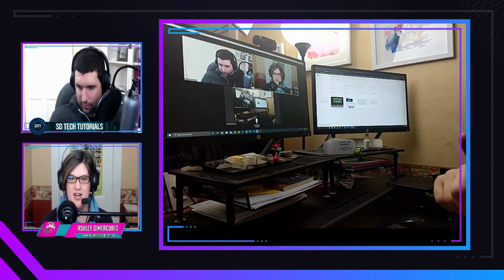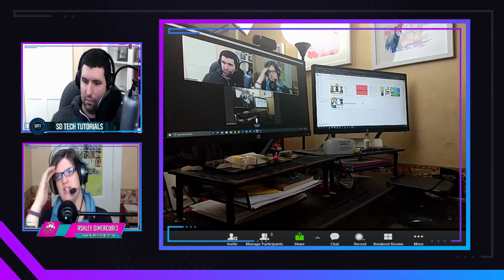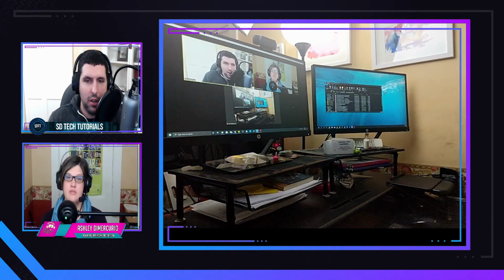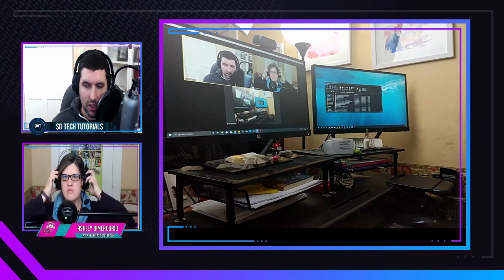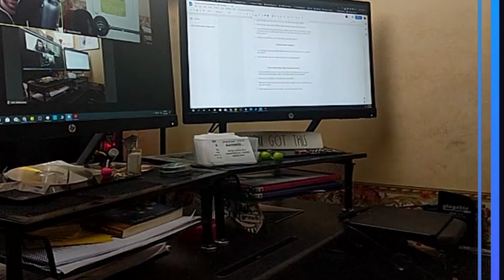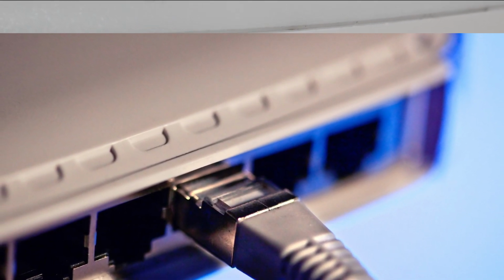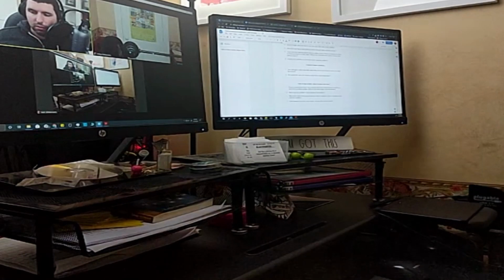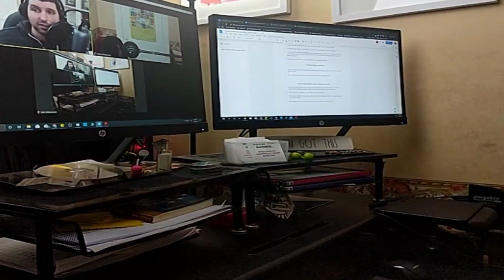Dual Monitors Pros and Cons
Several people have asked what are the benefits of having two monitors and I have been meaning to make a video about it.

But, I thought, wouldn't it be better to hear it from an ACTUAL TUTOR using two screens for her work every day?

So I asked Ashley DiMercurio of Your Reading Tutor if she would join me for a live stream to discuss how she uses two monitors and whether she thinks they are necessary or not for online tutoring online.